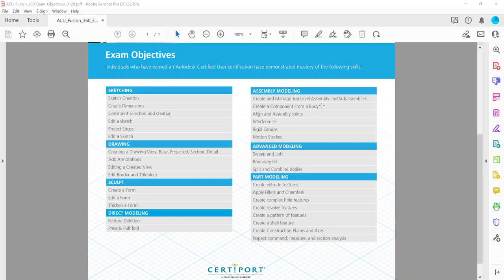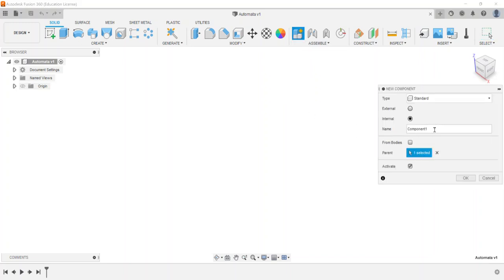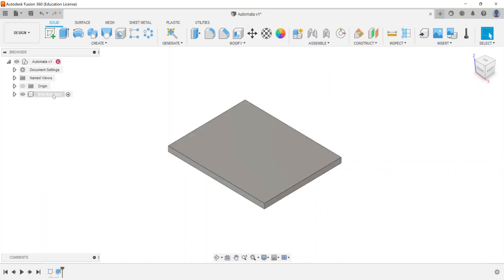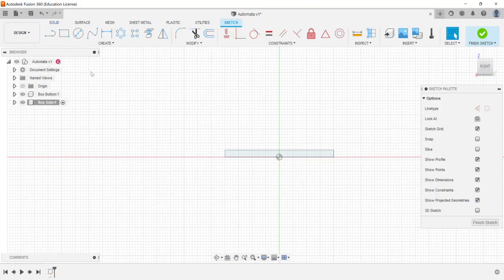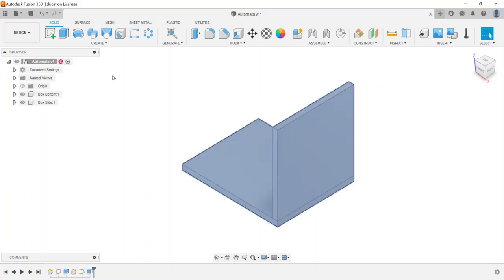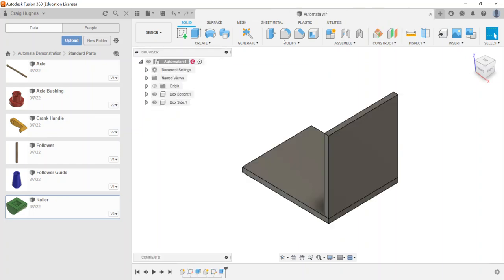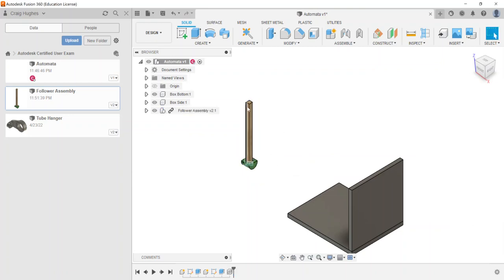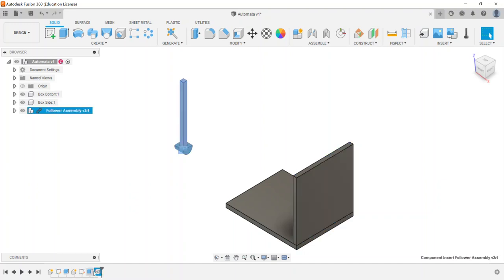Assembly Modeling - Create and Manage Top Level Assembly and Subassemblies